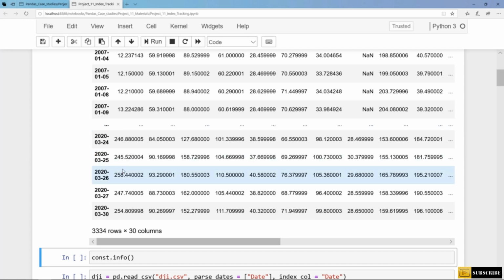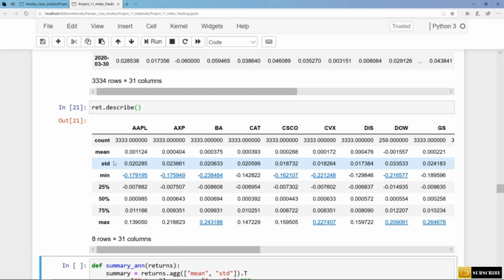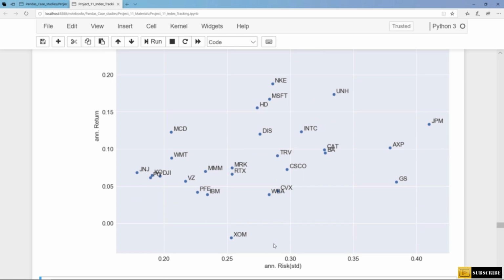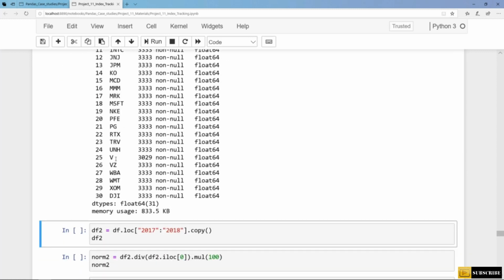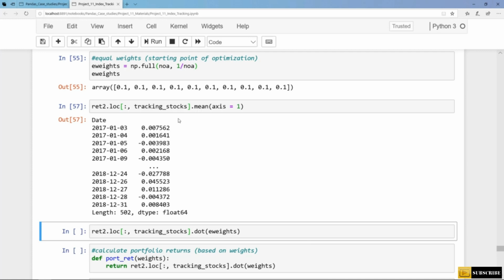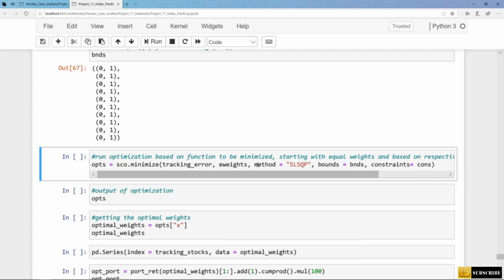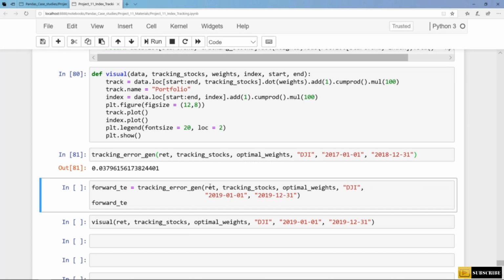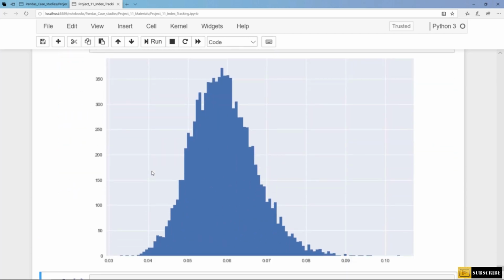Finance Stack Index Tracking and Forward Testing US Stocks Data Science Project#anaconda